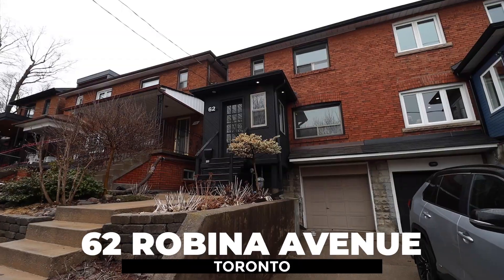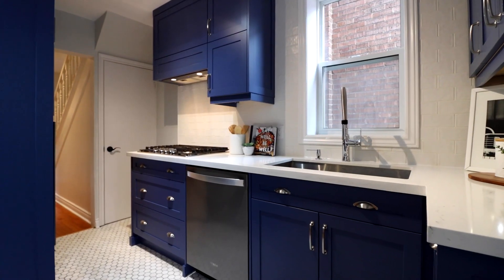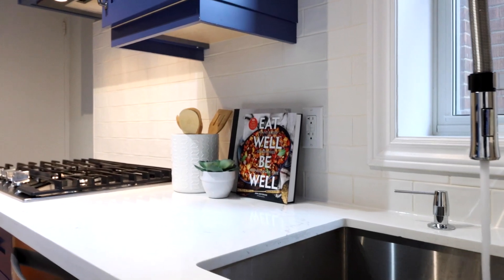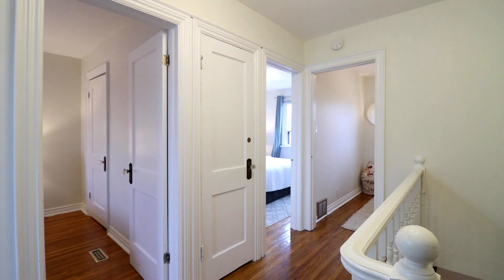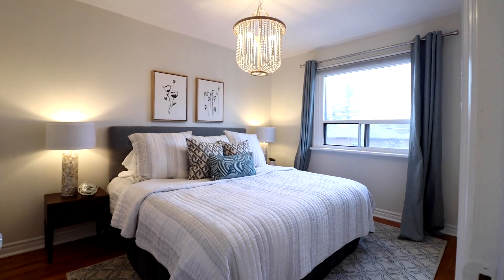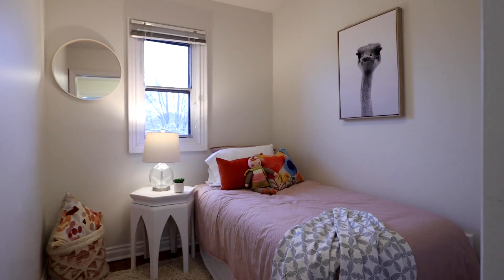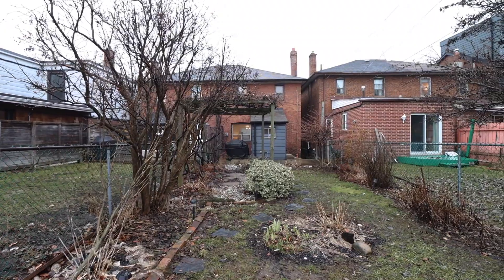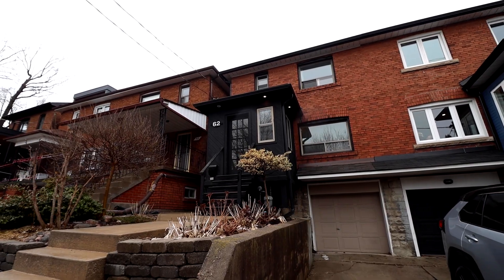62 Robina Avenue, Toronto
62 Robina Avenue, Toronto